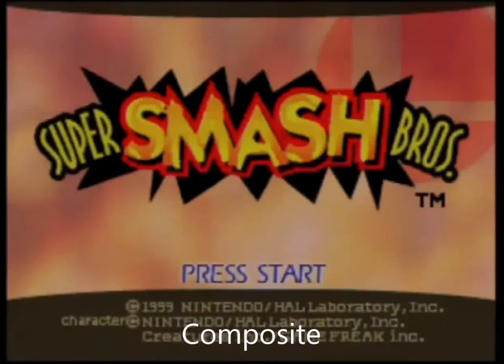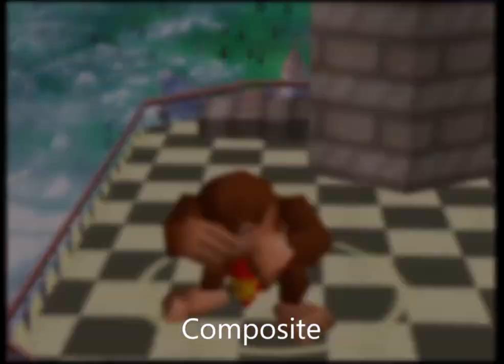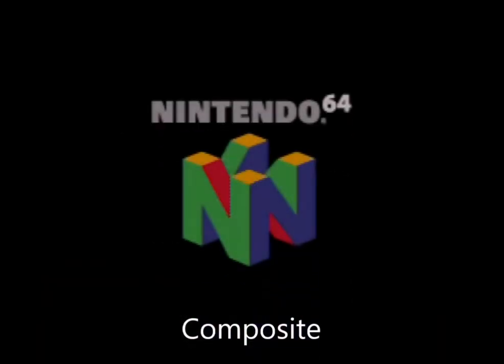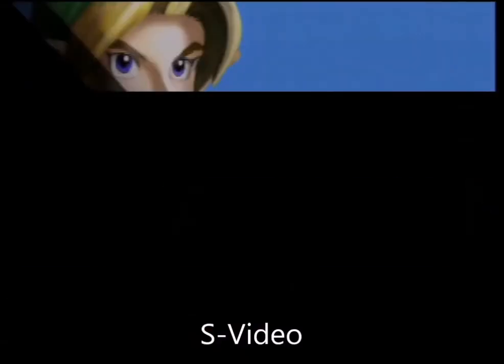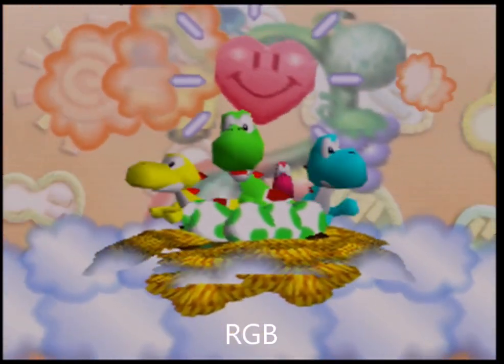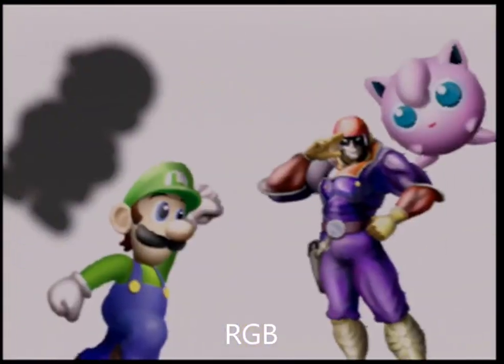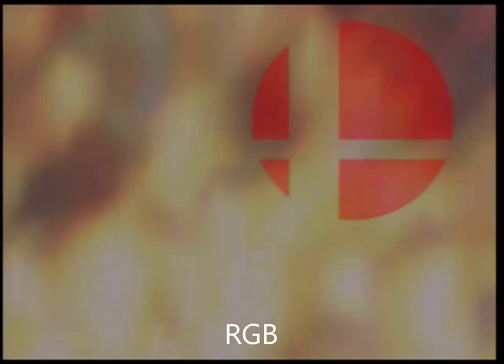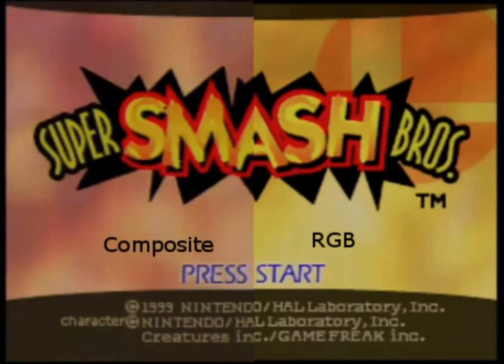N64 - Comparing Video Quality (Compsite, S-Video, and RGB)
Some thoughts on the comparison of Composite, S-Video, and RGB on the N64.